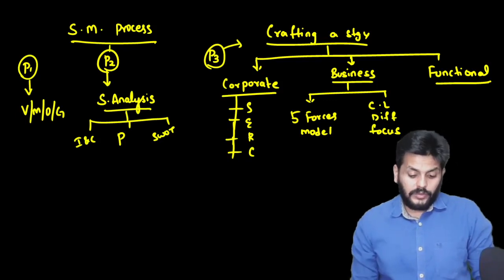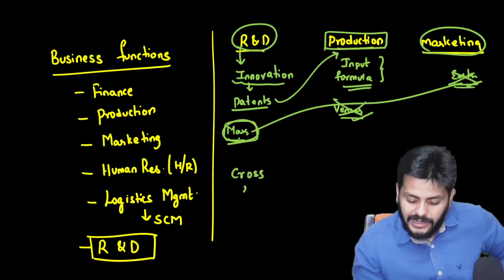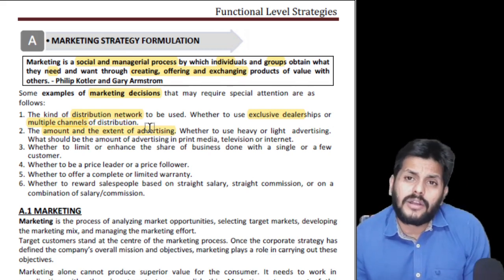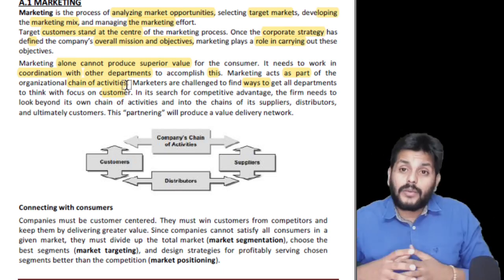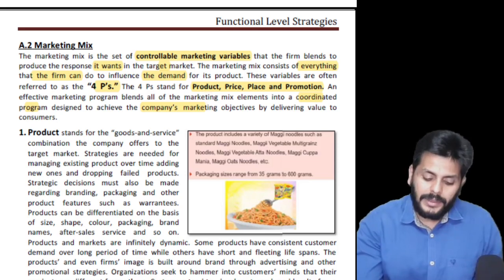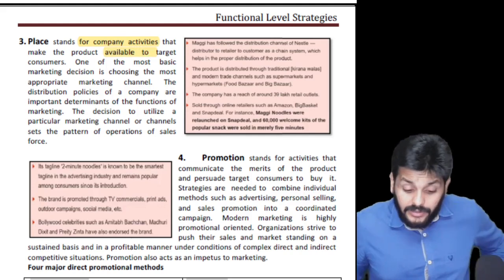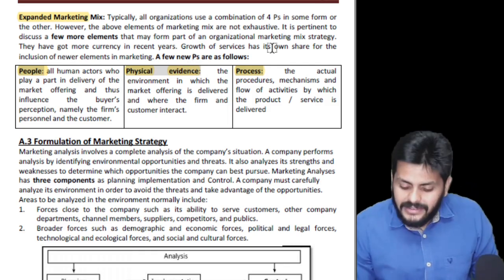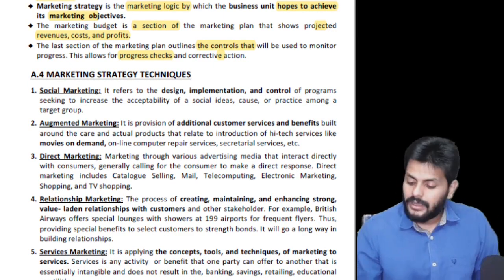NOV 2023 | P7B STRATEGIC MANAGEMENT| BY CA HARISH KRISHNAN SIR | DEMO LECTURE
1. Advanced Auditing and Professional Ethics  - CA Final
2. Auditing and Assurance - CA Inter

Eat Healthy!